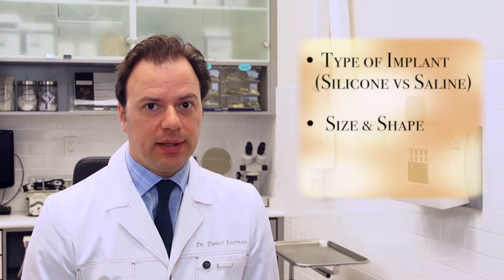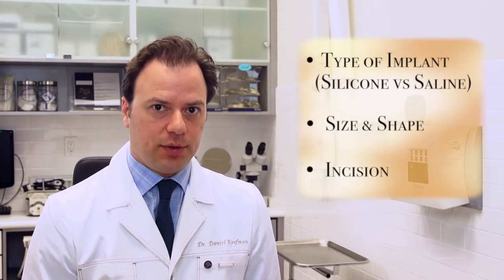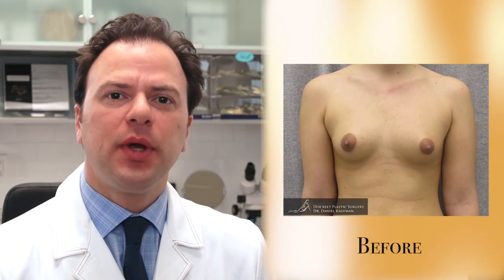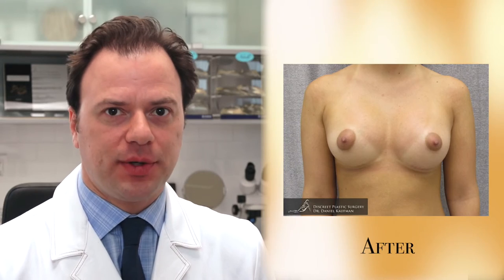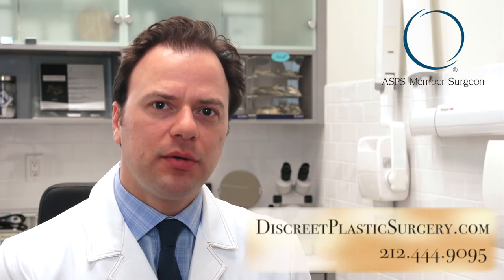Breast Augmentation - Daniel Kaufman, MD, FACS - Discreet Plastic Surgery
Dr. Daniel Kaufman, Board-Certified Plastic Surgeon, on Breast Augmentation procedure.